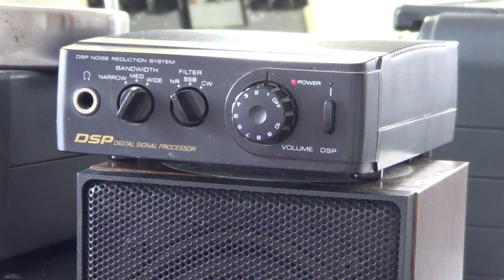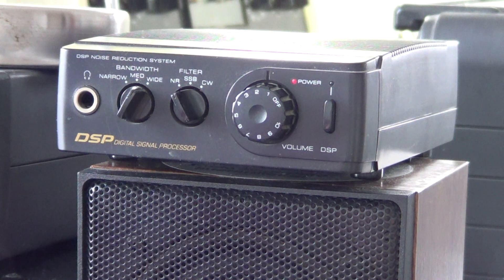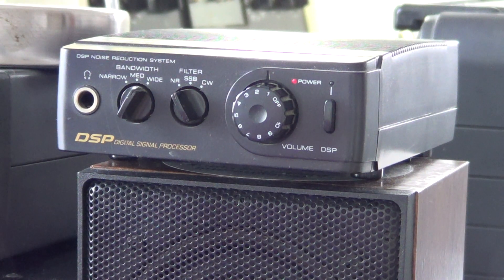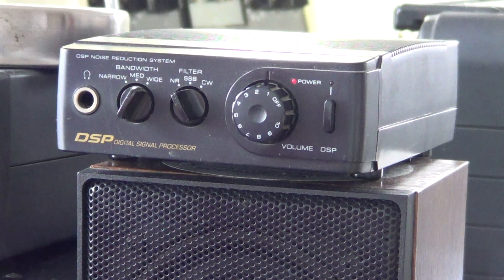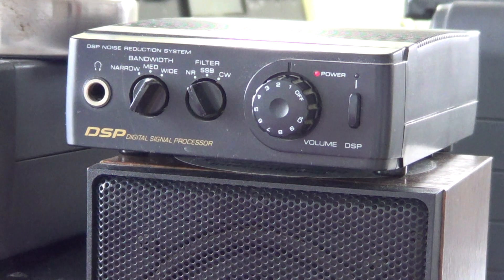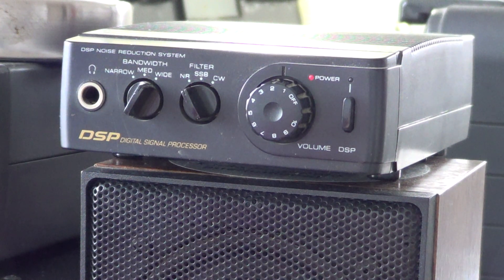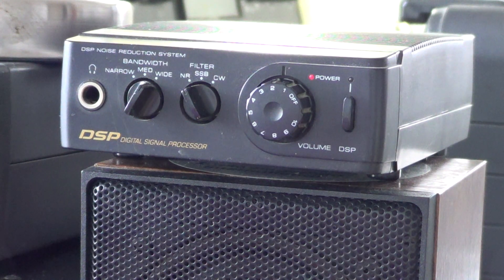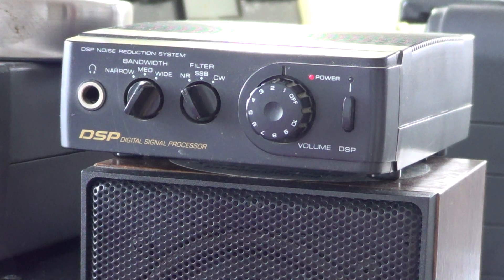Review of old Realistic DSP 40 Digital signal processor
Review of an old Realistic DSP 40 , Digital signal processing unit,  available used on ebay and internet for $20 - $50 ..    great little inexpensive device that uses the audio out of the radio to precess the signal.